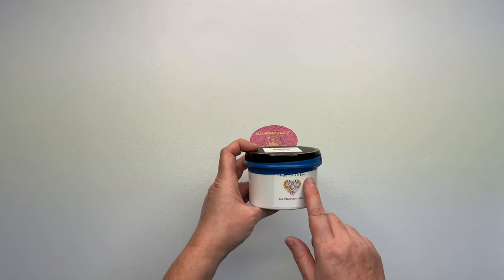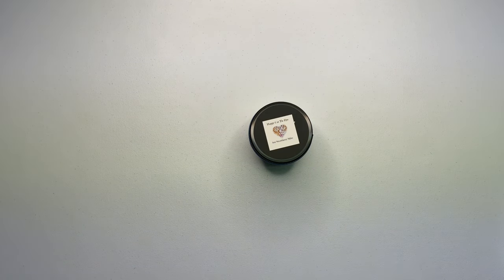Tie-Dye Designs: Strawberry Skies Geode Ice Dye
In this tutorial I’m going to show you how to tie dye a geode using the DOI (dye over ice) method and procion dye from Happy Cat Tie Dye, Strawberry Skies.

Deluxe Splatter Guard (Microwave Cover)

16oz Squeeze Bottles

8oz Squeeze Bottles (Dry Dye)

8" Curved & Straight Hemostat Set

8" & 10" Curved Hemostat Set

10” & 12” Curved Hemostat Set